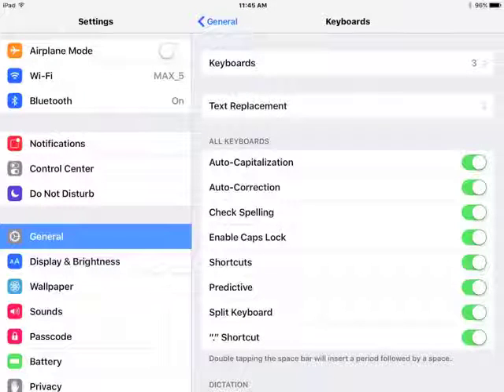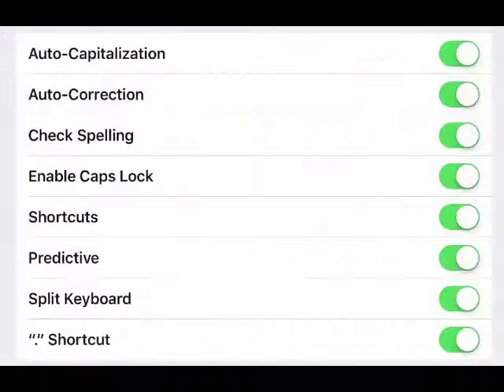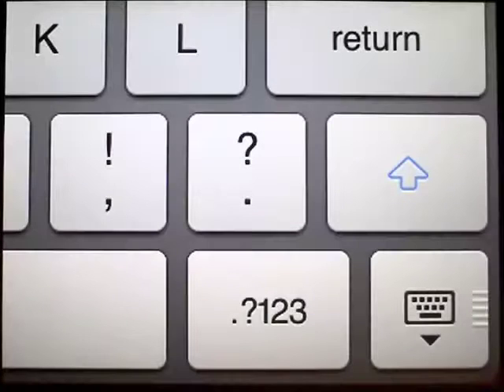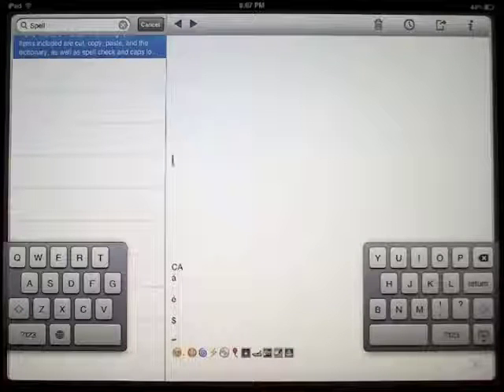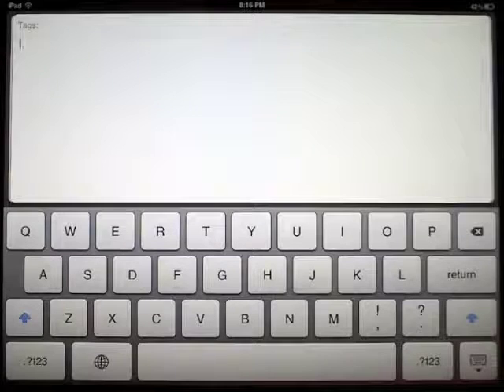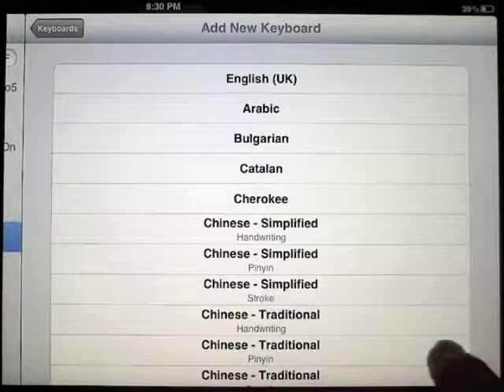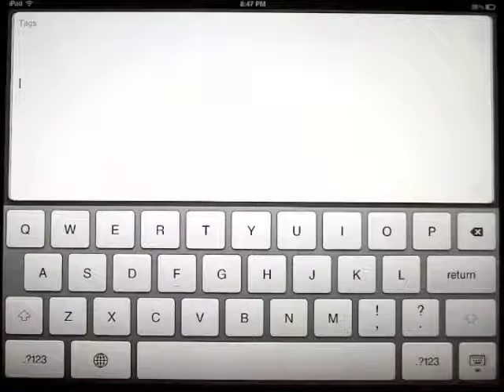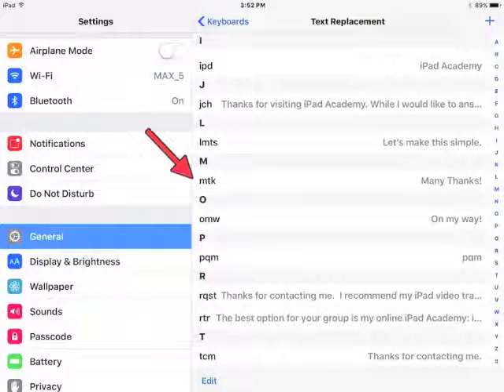Keyboard Settings & Tips for iPad & iPhone | mc-4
Keyboard settings and keyboard tips for iPad & iPhone. Made for iOS 8 or iOS 9 but much of the content is still useful. For hundreds of up-to-date lessons for iPad, iPhone & Mac